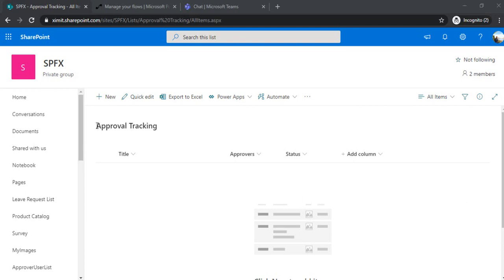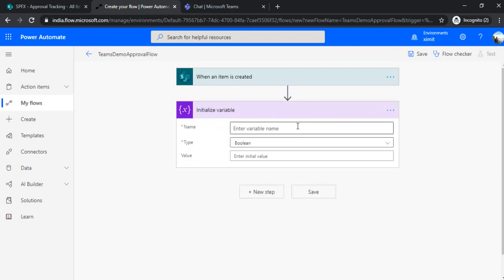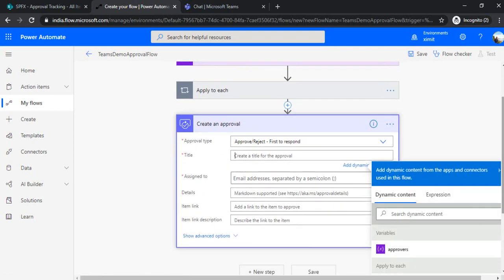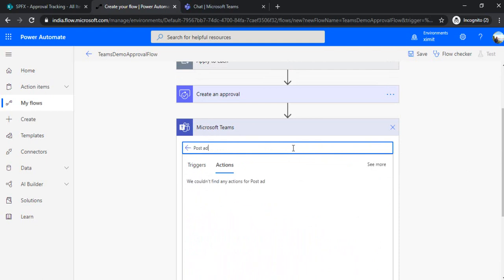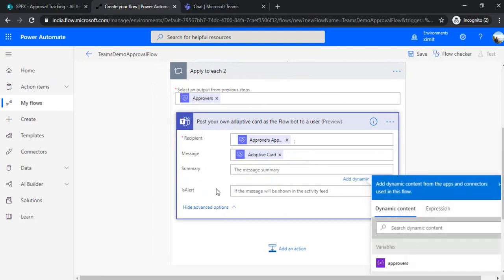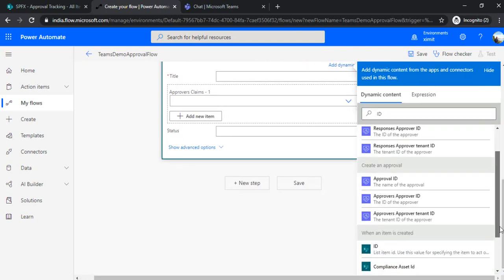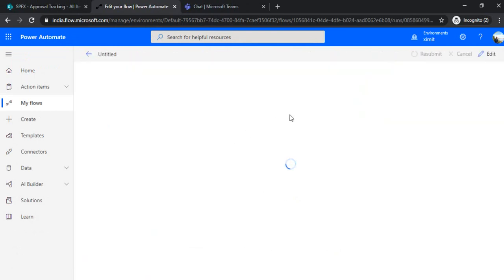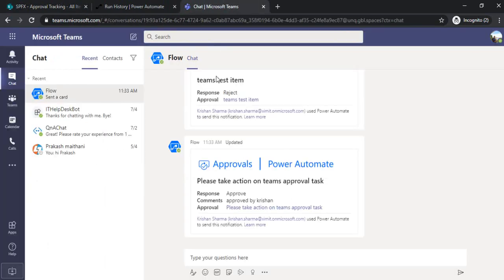PowerAutomate - Approval Flow with Adaptive Card in MS Teams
This video explains how to create an Approval flow and get response in MS with adaptive cards.
Video gives step by step demonstration to create adaptive cards with Power Automate (MS Flow)